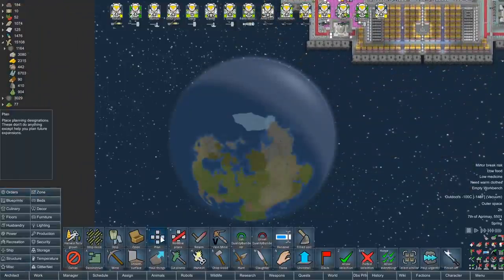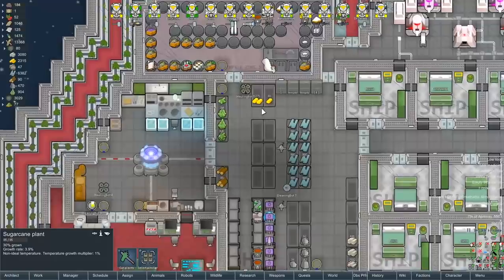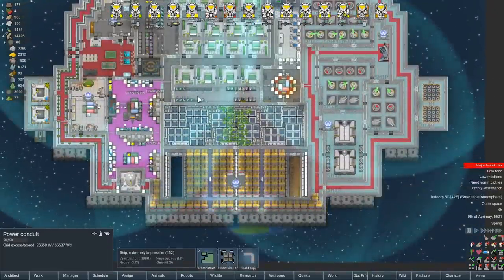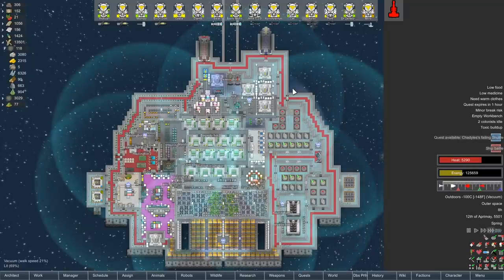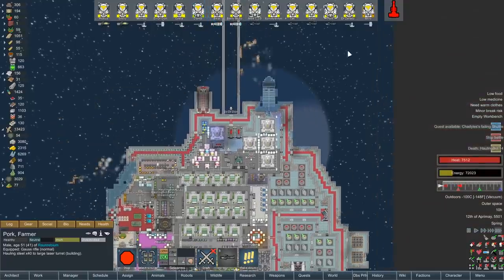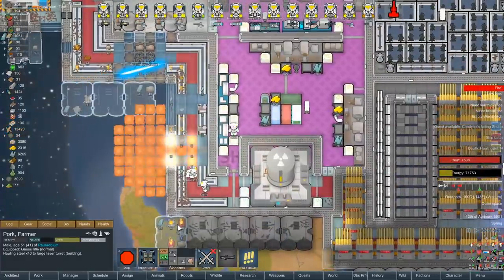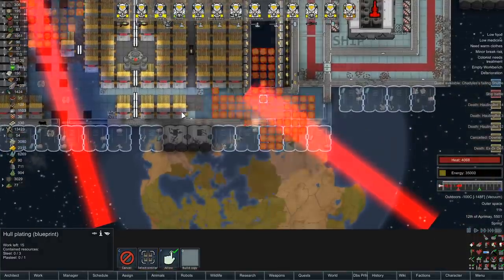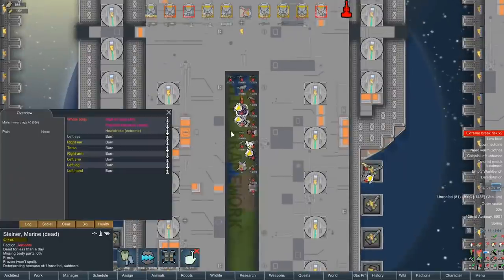Rimworld: Space Simulation #23 - The Final... Victory...?